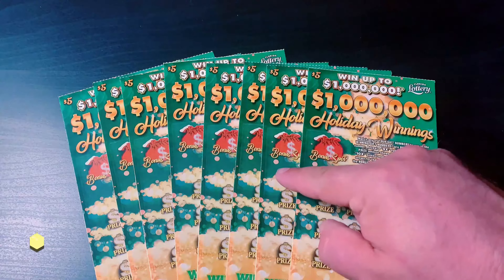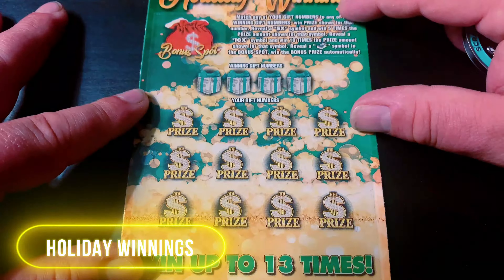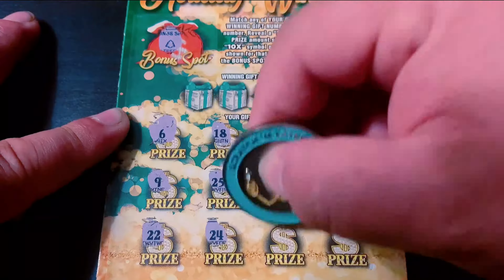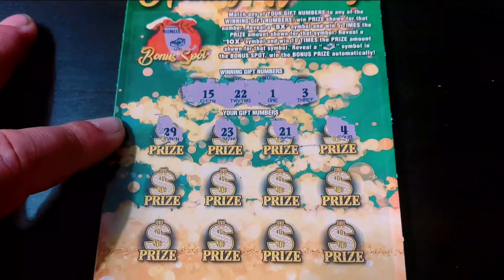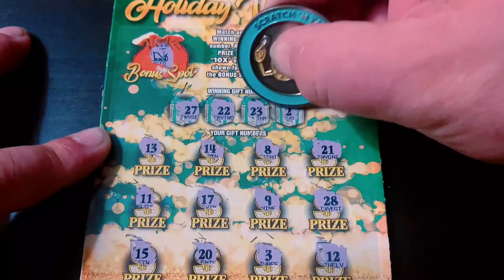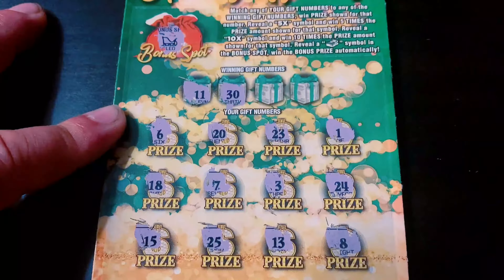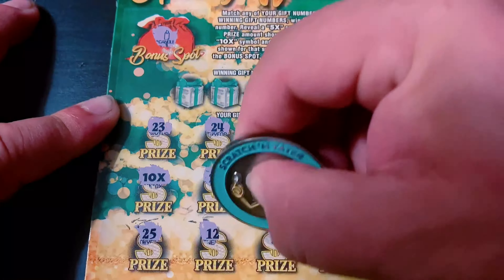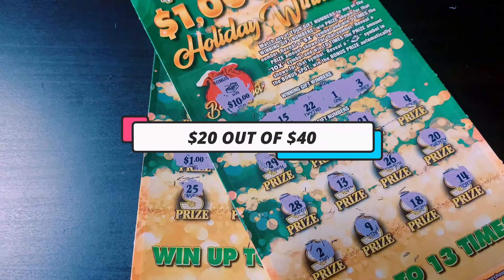PLAYING 8 IN A ROW OF LAST YEAR'S CHRISTMAS TICKET!! FOUND A 10X!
Watch Tater scratch $40 worth of tickets from the Florida Lottery.

(8) $5 Holiday Winnings

Send Spud Mail to:

St. Pete, FL
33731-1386